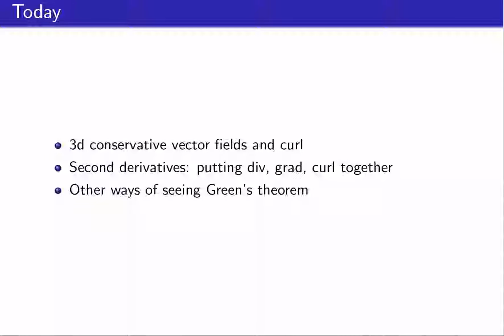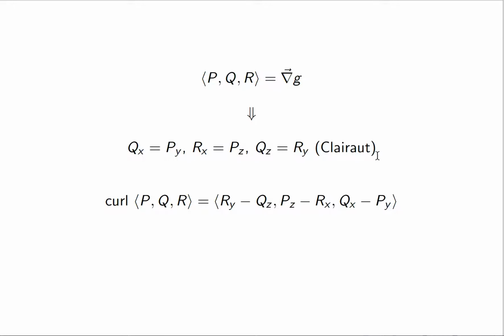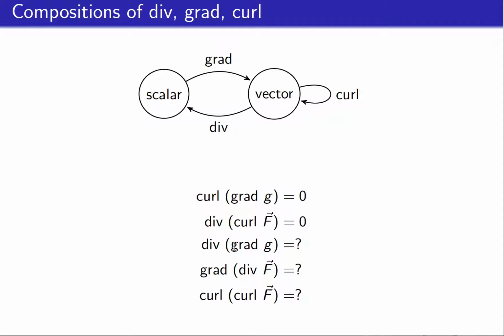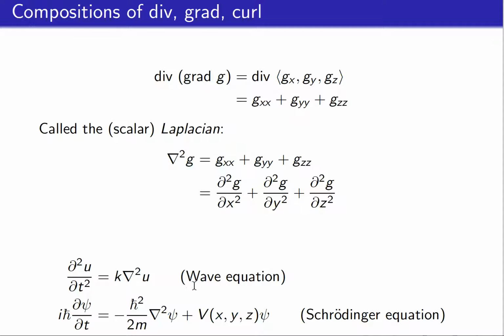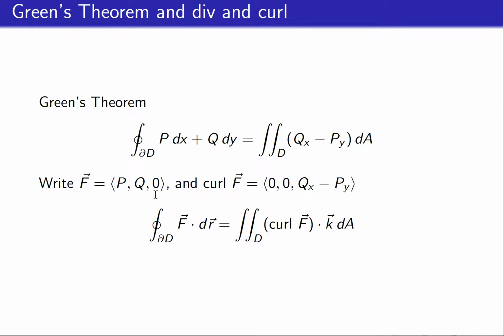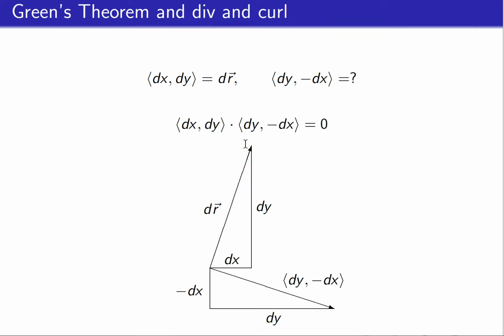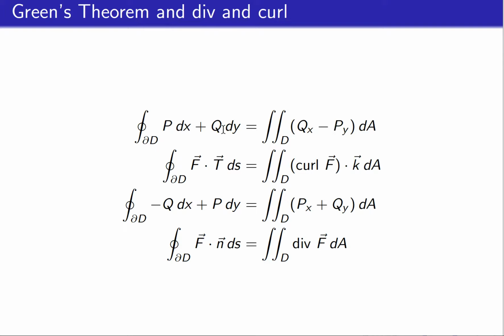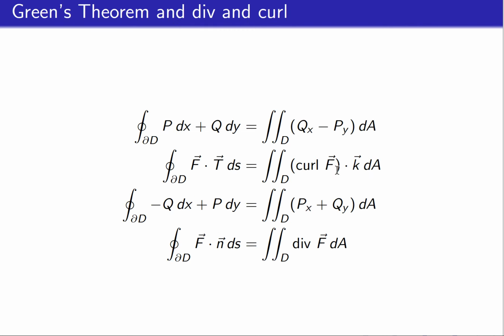Lecture 7: Math 250: Div, Grad, Curl, combined, and Green's Theorem revisited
Conservative vector fields in 3 dimensions and curl
What happens when we combine div, grad, and curl.
Other ways to look at Green's Theorem that involve div and curl